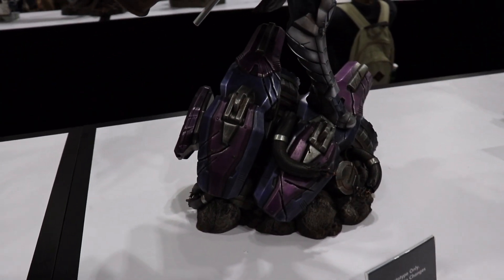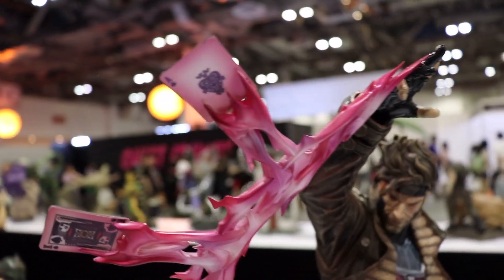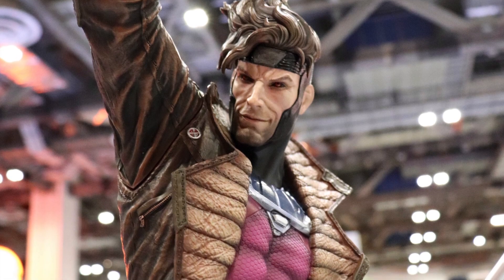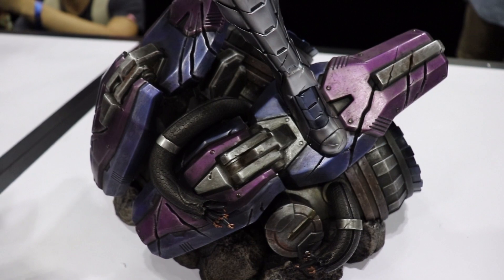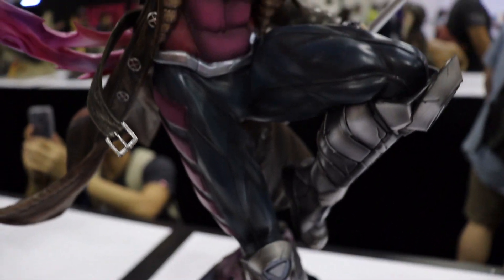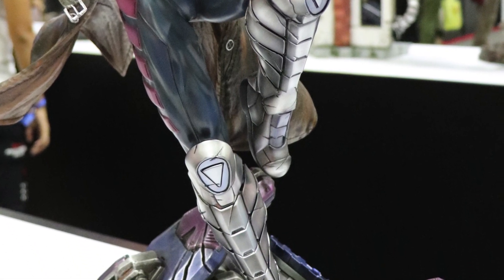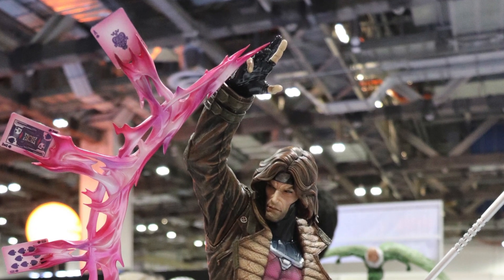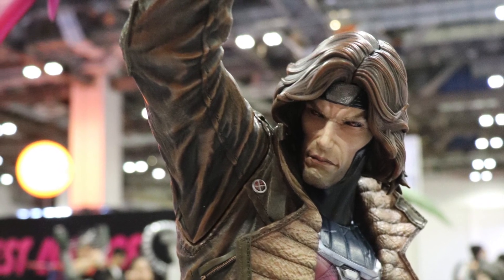XM Studios Gambit at STGCC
This video is a short review of XM Studios Gambit which I saw at STGCC 2018